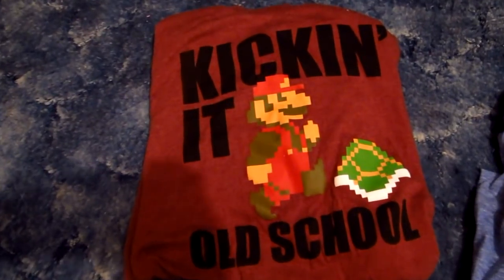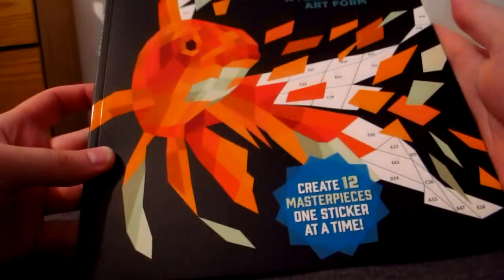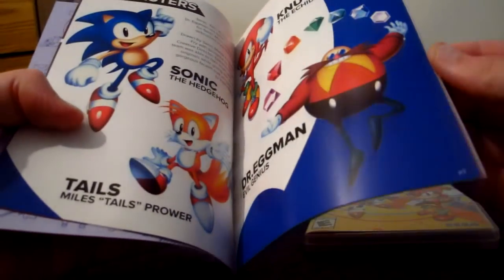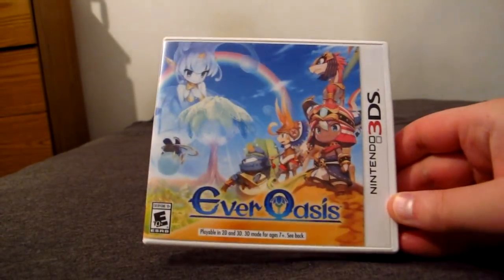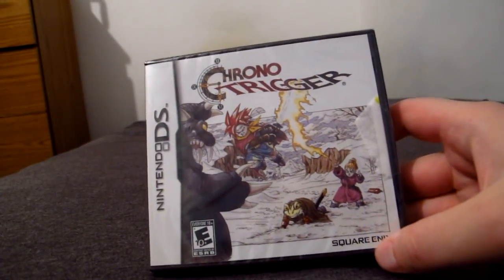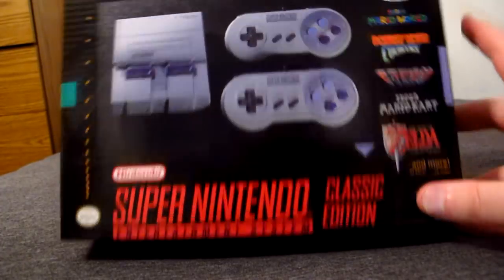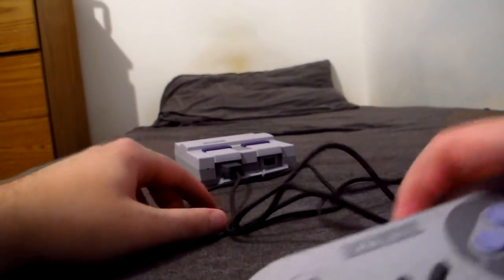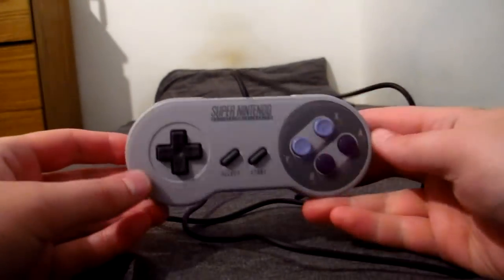What I Got For My Birthday 2018 Tour!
Awesome stuff! No spoilers here though! ;D